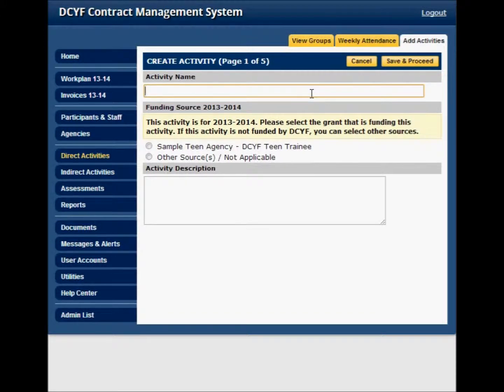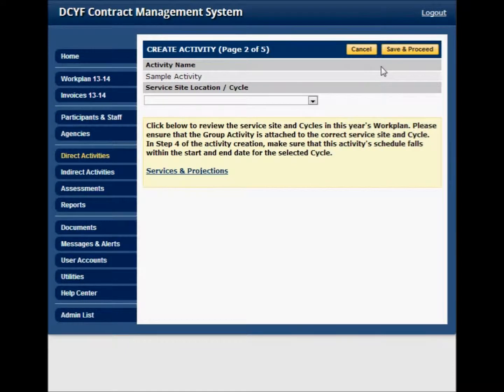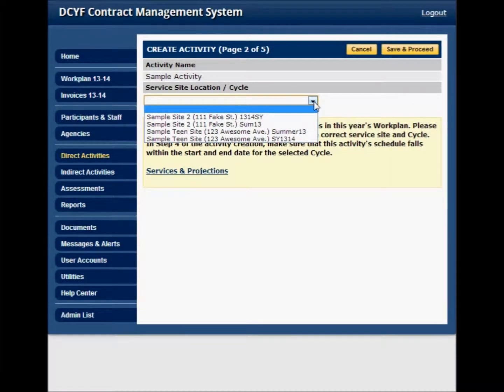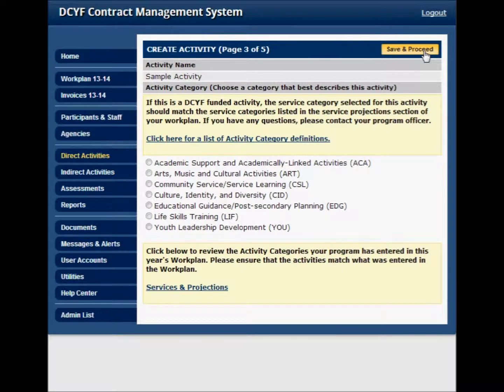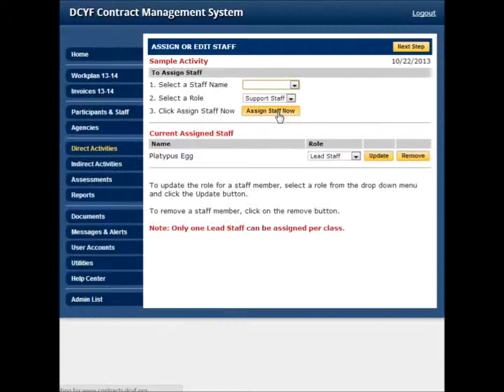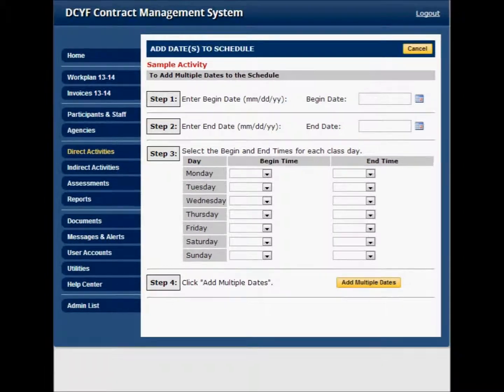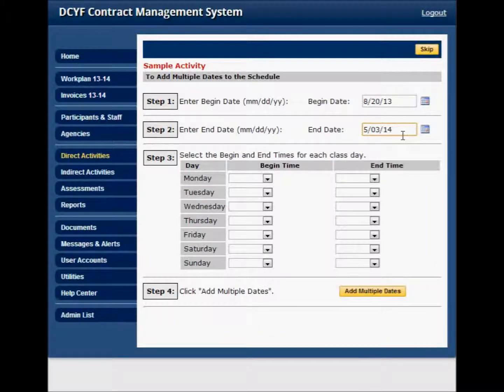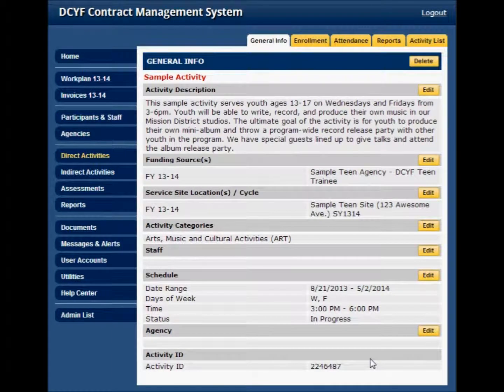K-8 Specialized, TEEN, YWD, & VPI CMS Group Activity Set-Up Tutorial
This CMS Activity Set-Up Training Video is specifically tailored to K-8 Specialized, Teen, YWD, and VPI programs.

This series of CMS Training videos is designed to help DCYF-funded programs become familiar with the CMS database and understand how DCYF expects program data to be entered in the system. If you have any questions about specific requirements, please contact your Program Officer.